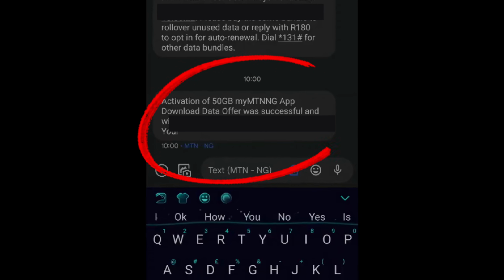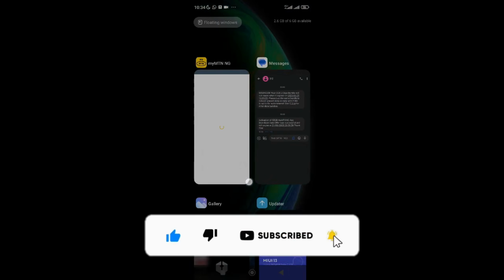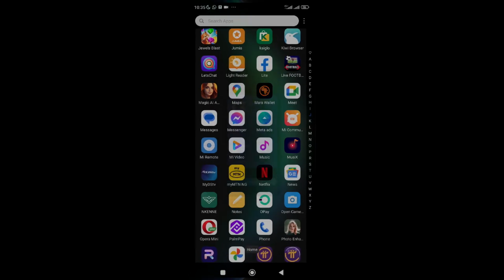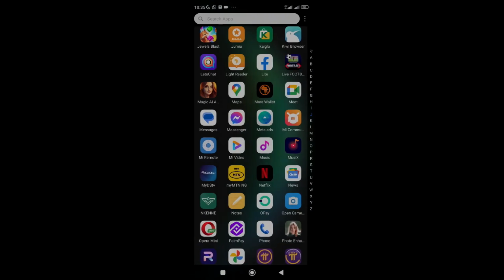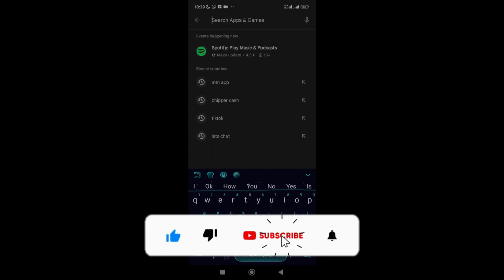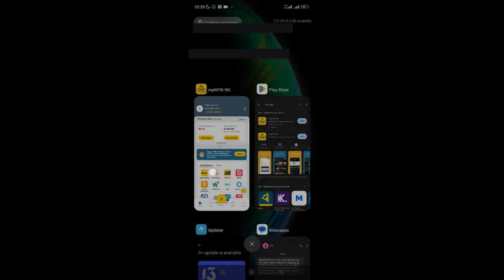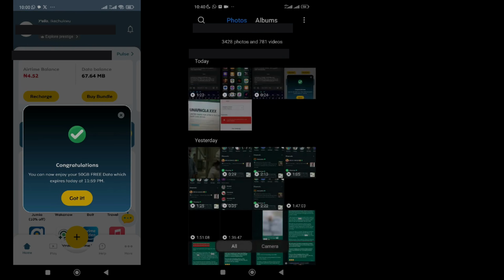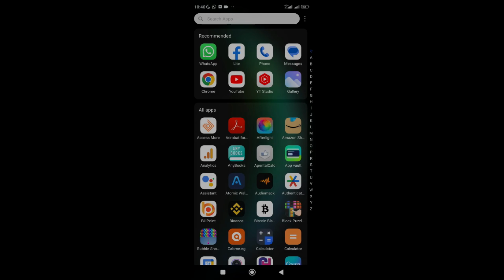I Got FREE 50GB DATA on MTN Network - GET YOURS NOW!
You won’t believe it—I got FREE 50GB of data on the MTN Network, and in this video, I’m showing you how you can too! Whether you need data for streaming, gaming, or just staying connected, this offer is too good to pass up. Watch the video for a simple, step-by-step guide to claim your free data today. Don’t wait—get yours now!